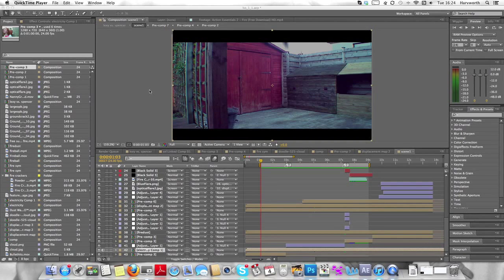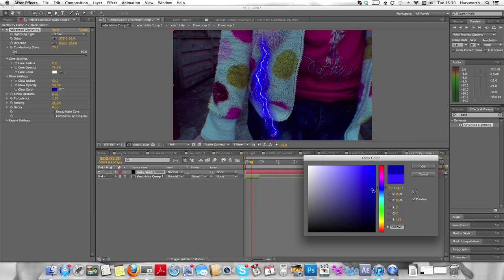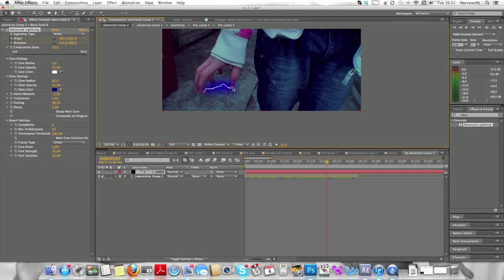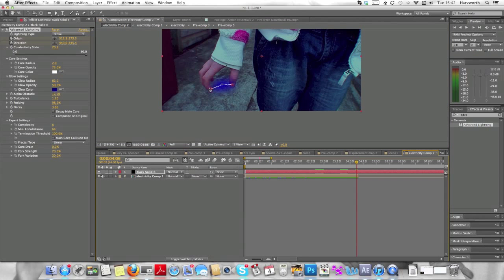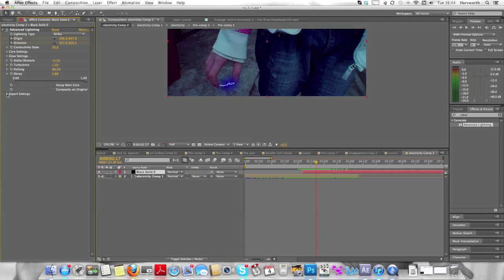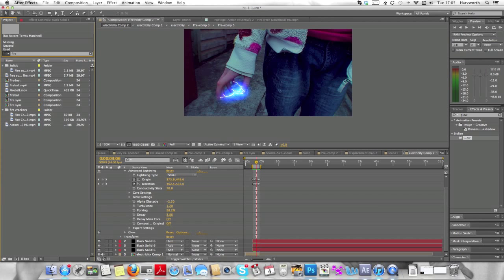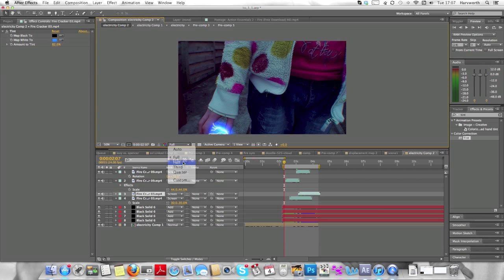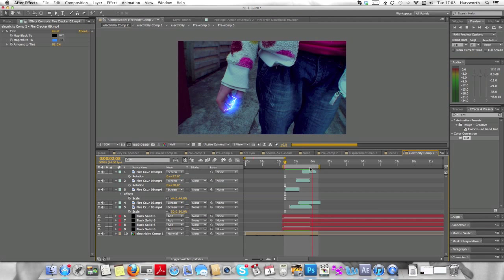Adobe After Effects | Advanced Lightning Effect PART 1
This tutorial will show you guys how to produce environmental glow, lens-flares, lightening sparks and advanced lightening.